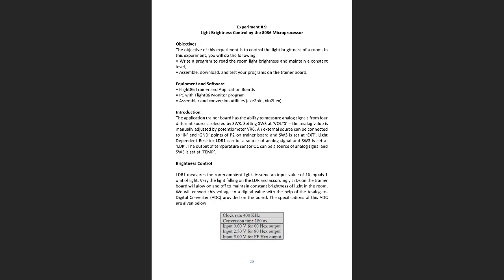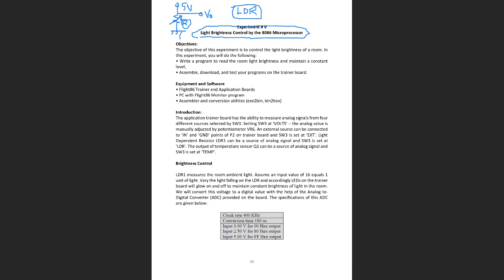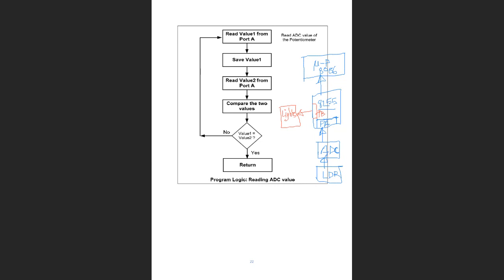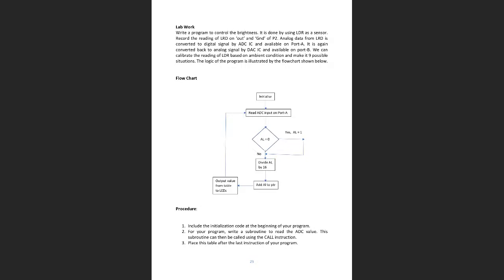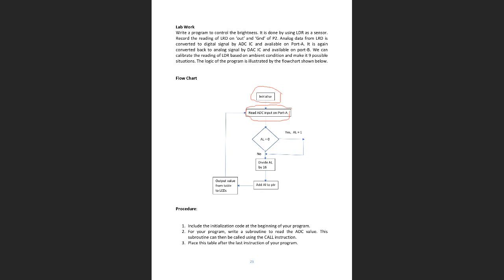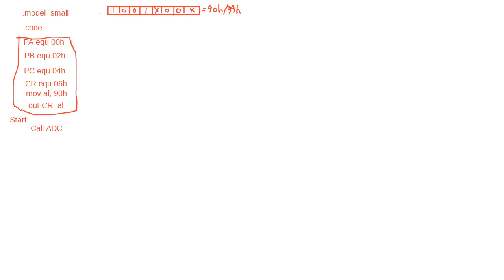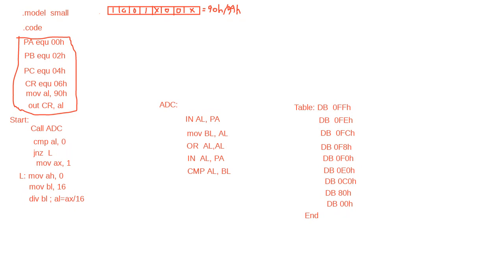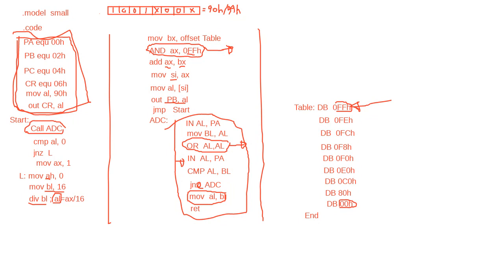Lab Monday recording 2